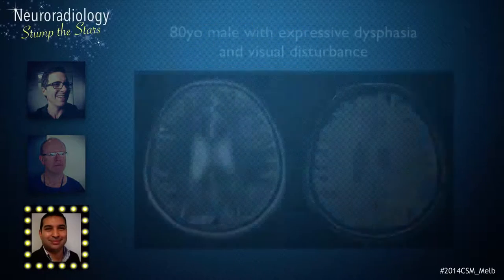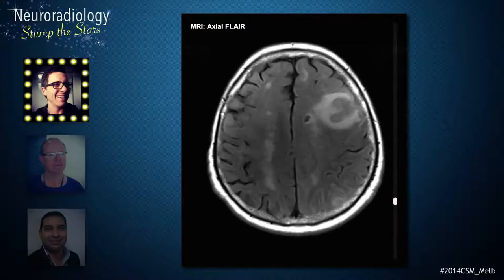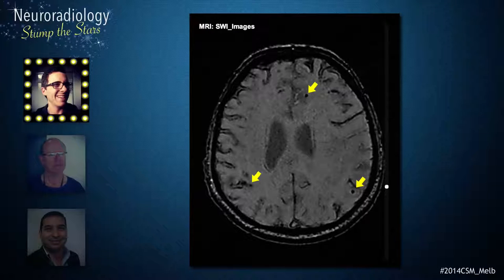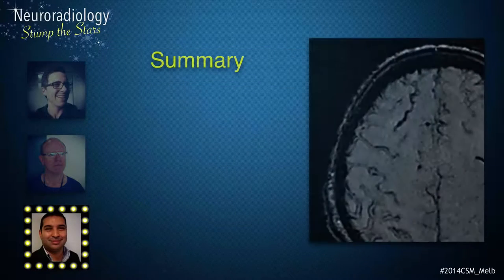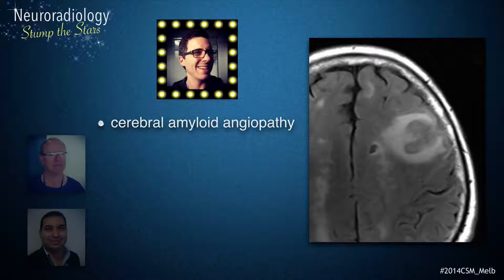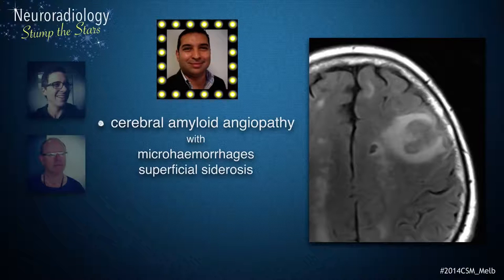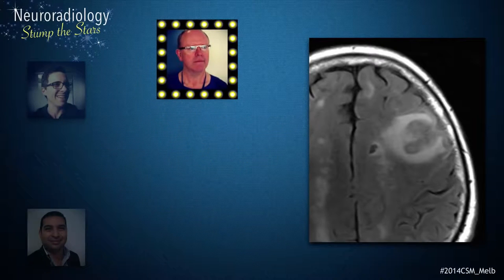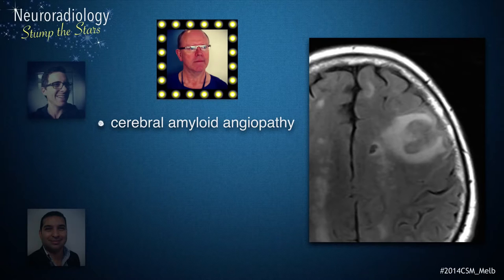Neuroradiology 'Stump the Stars'